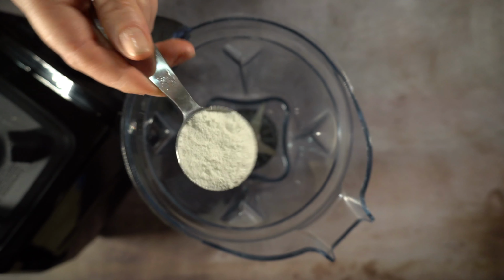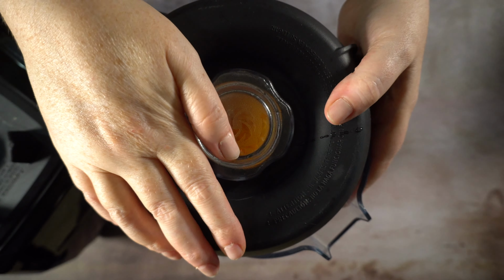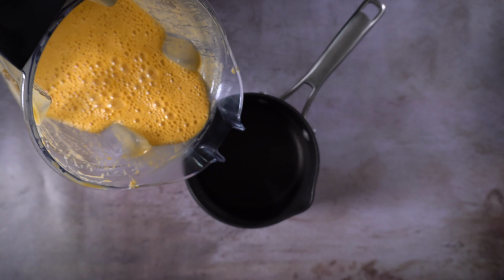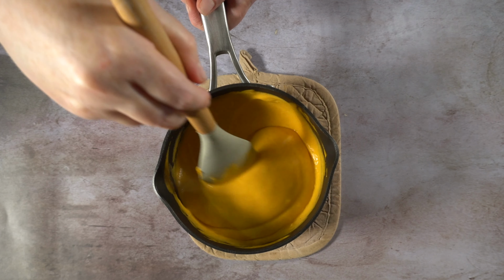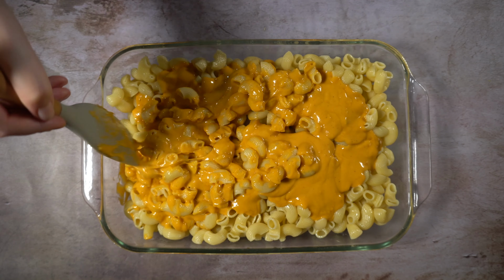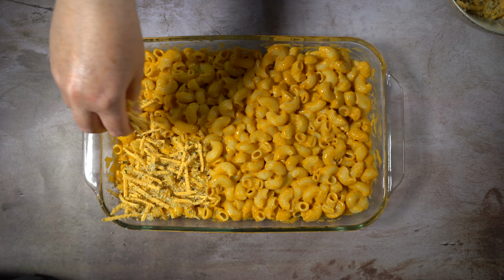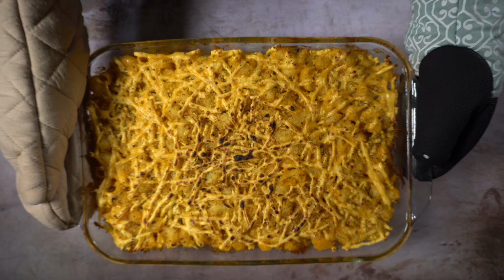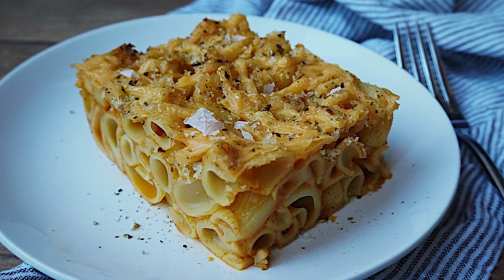How To Make Baked Vegan Mac and Cheese | Nut Free | Best Recipe!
Hi hello, how are you? Today I will show you how to make the best vegan macaroni and cheese! This recipe is so easy, nut free, and can be made gluten free! Dive into the best baked mac and cheese with an amazing creamy cheese sauce and a cheesy, crispy crust! Thank you for supporting me over this past year, I truly love and appreciate you! (Scroll down for the recipe!)

//CAMERA GEAR//

Audio Recorder

//ESSENTIALS//

Global Knife
Kitchen Scale
Cast Iron Skillet
Cutting Board

//RECIPE//

 Cheese Sauce

2 tablespoons rice flour
2 tablespoons tapioca flour
2 cups water
1 tablespoon lemon juice
1/4 cup coconut oil, melted
1/4 cup nutritional yeast
1 tablespoon extra virgin olive oil
1 tablespoon tomato paste
1/2 teaspoon salt
1/2 teaspoon pepper
1/2 teaspoon garlic powder
1/2 teaspoon onion powder
1/2 teaspoon smoked paprika
1/2 tablespoon miso
2 tablespoons tahini

Cheese Topping

1 1/2 cup vegan cheddar cheese
1/3 cup panko breadcrumbs
1/4 teaspoon salt
1/4 teaspoon pepper
1 tablespoon extra virgin olive oil

Cook macaroni noodles to al dente. Drain and toss in olive oil. Place all cheese sauce ingredients in blender and blend until fully combined. Place in a pot and cook for 5-10 minutes, stirring constantly. Cheese sauce should be thick and creamy. Place noodles and cheese sauce in a baking dish and mix well. Mix cheese topping and sprinkle over mac and cheese.. Cover tightly with aluminum foil and bake for 20 minutes at 400 degrees. Uncover and broil for 3 to 5 minutes until bubbly.

*This dish can be made gluten free by substituting gf noodles and chopped nuts in place of panko breadcrumbs!

//MUSIC//